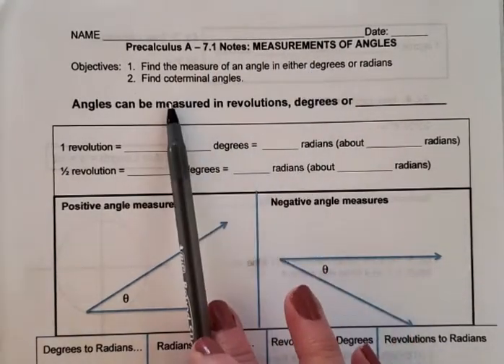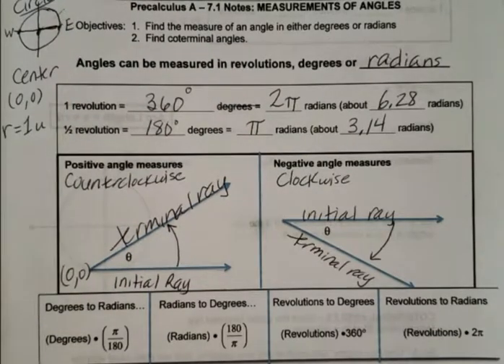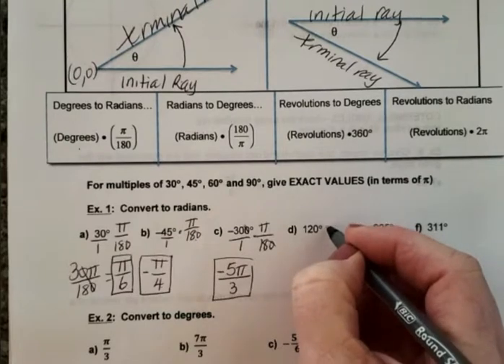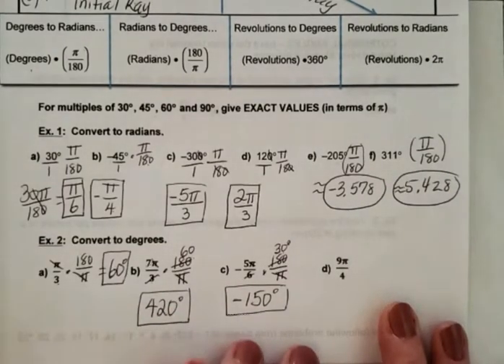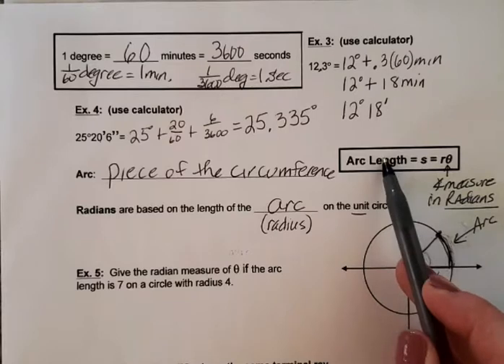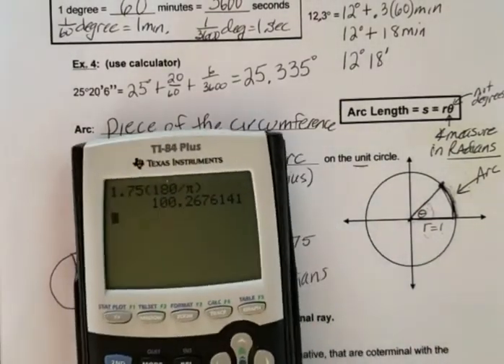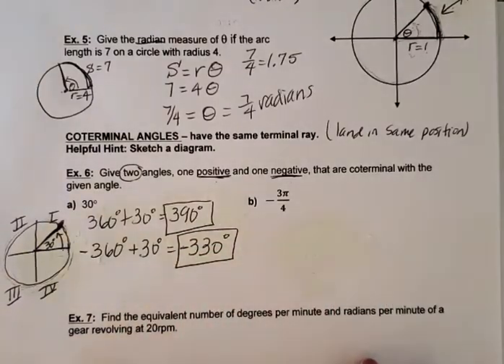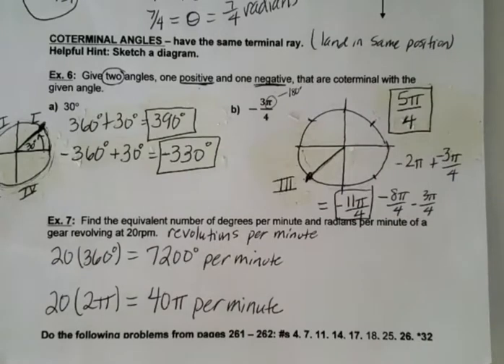7.1 Measurements of Angles (Radians)